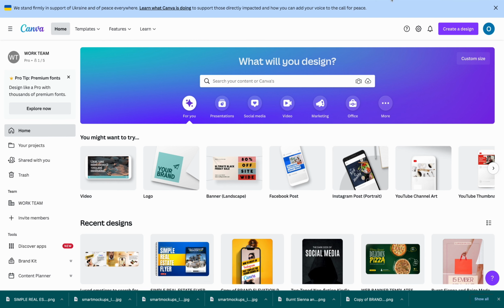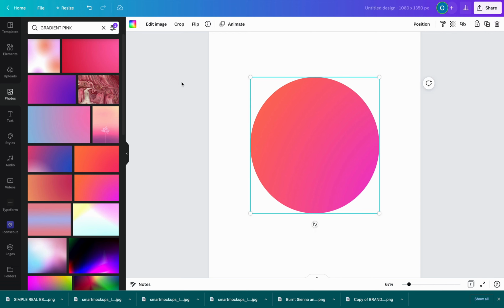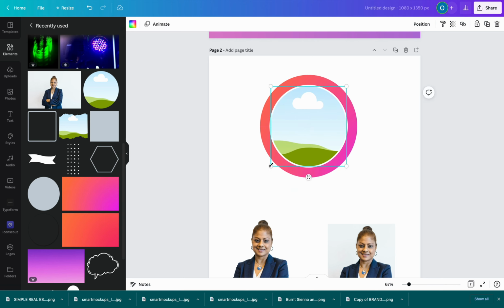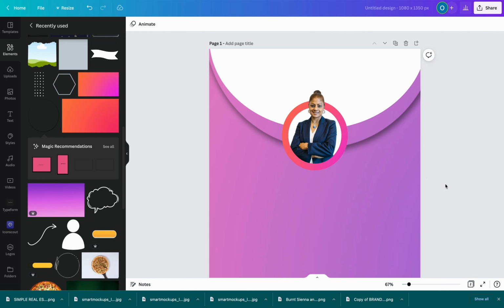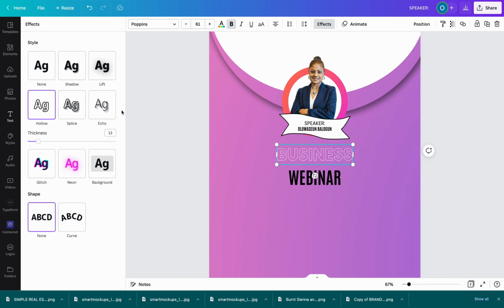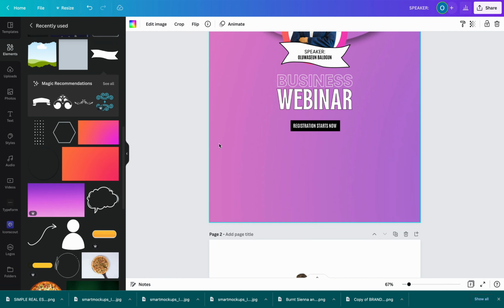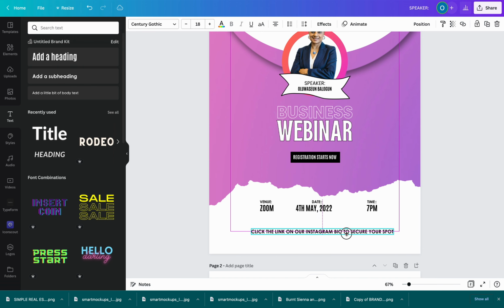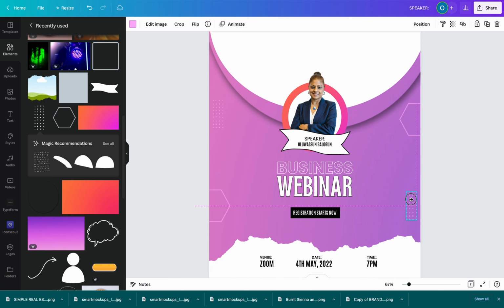How to design a business webinar poster on canva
📌Imagine using a beautiful webinar poster like this to run your ads, it is going to be excellent. Learn the step by step process i use in creating this poster. Share, like and save

📌Turn knowledge and ideas into money by writing a book today, to learn how to create your book all by yourself using any device: Click this link now!